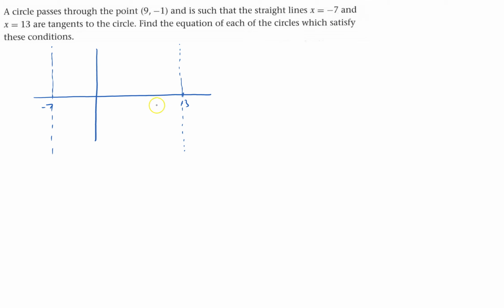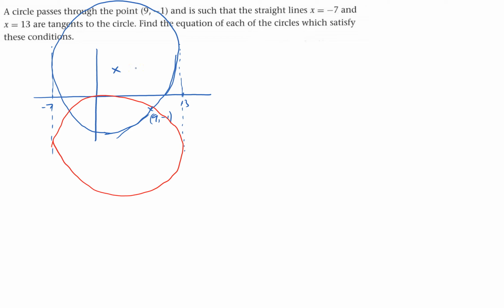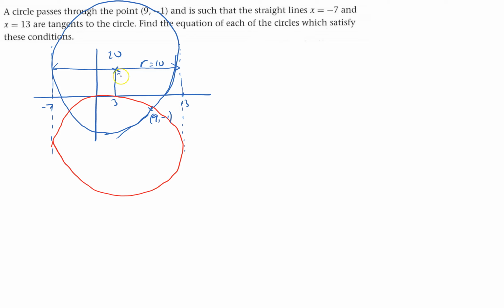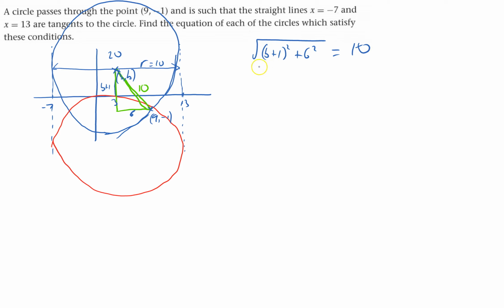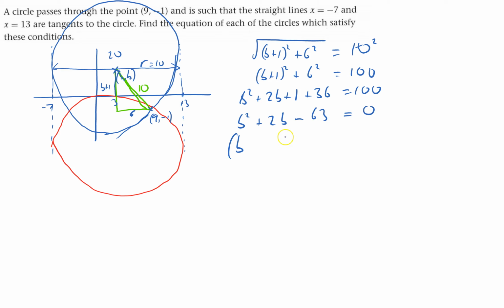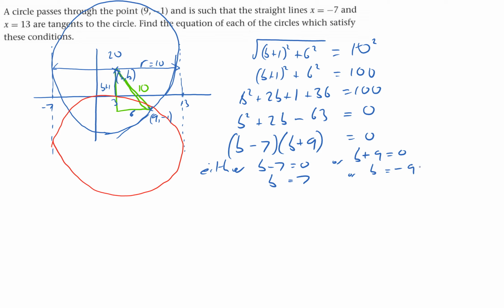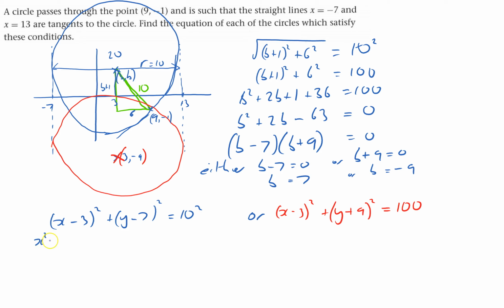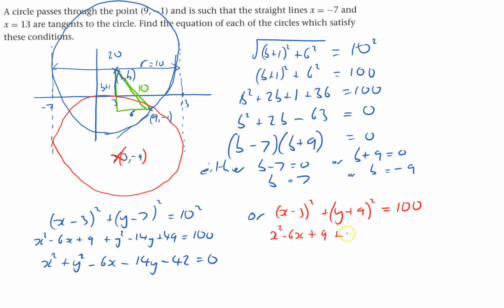C1 Misc 13 Q18